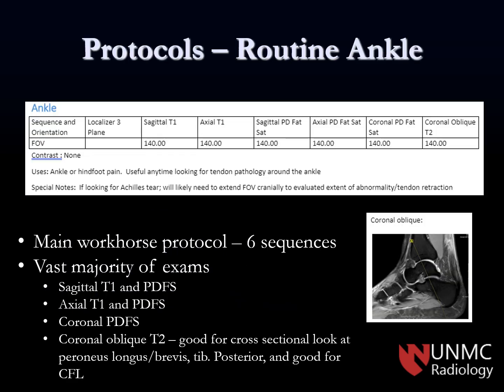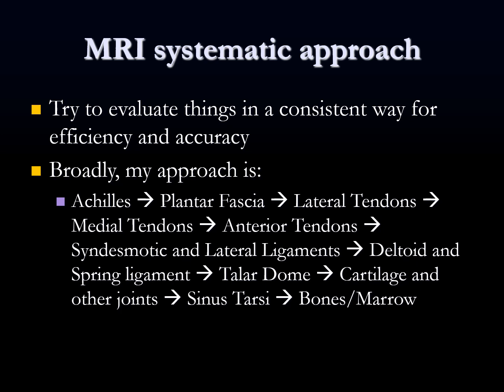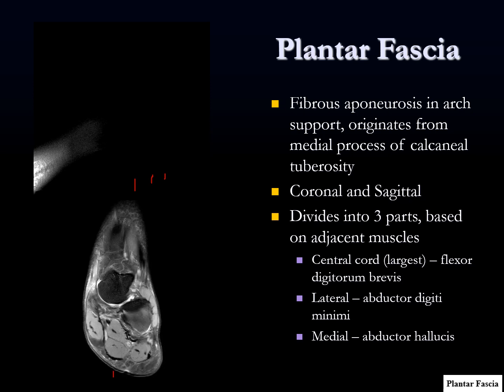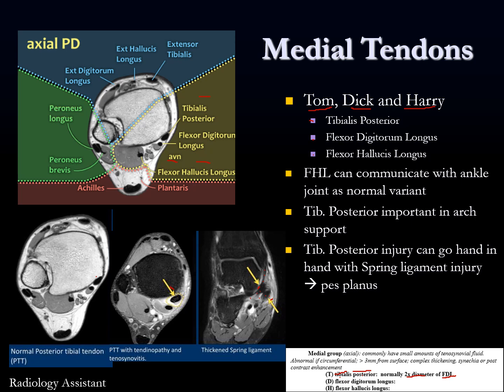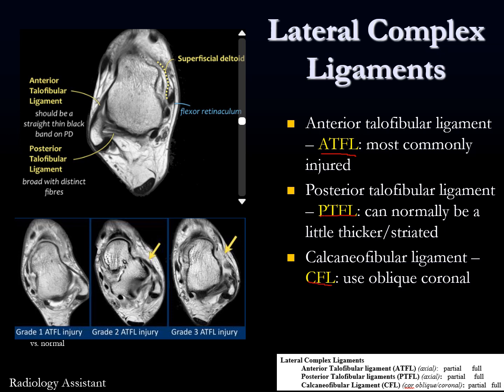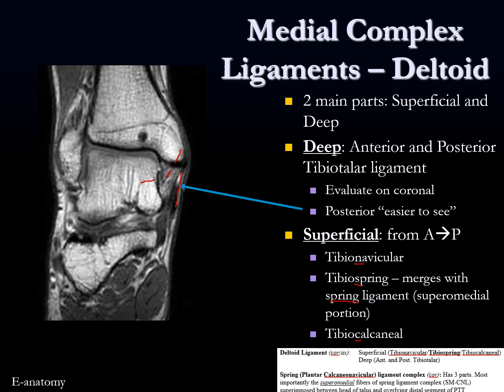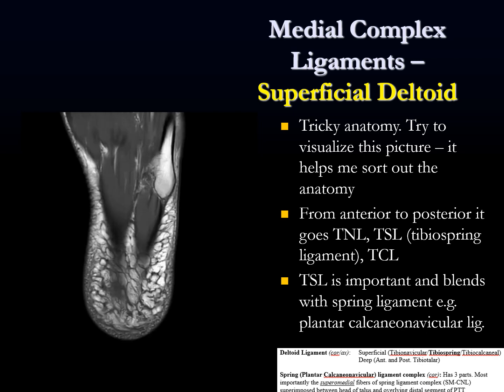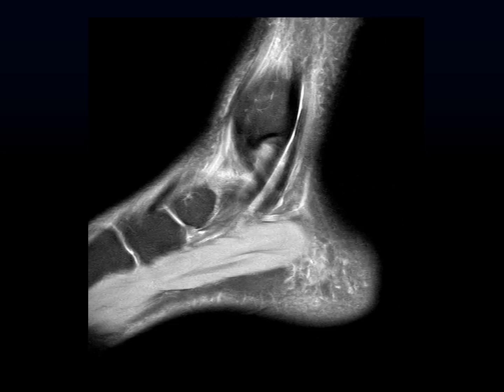How to Read an Ankle MRI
A checklist approach to reading an Ankle MRI. Hit the ground running when you open your first ankle MRI's on Bone rotation!